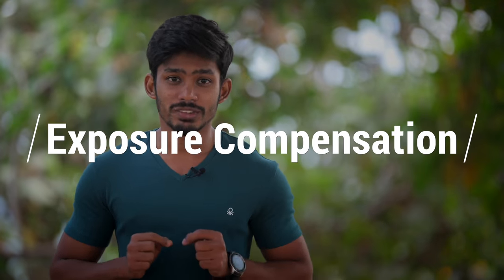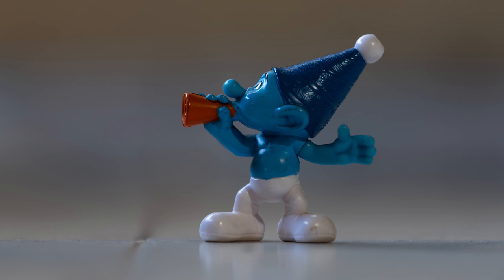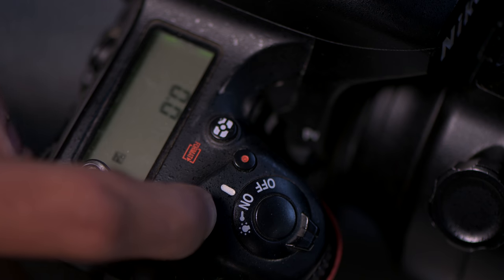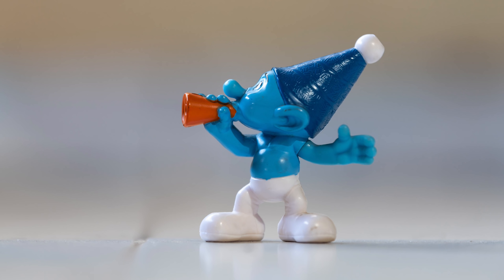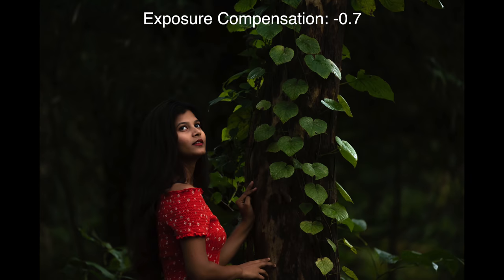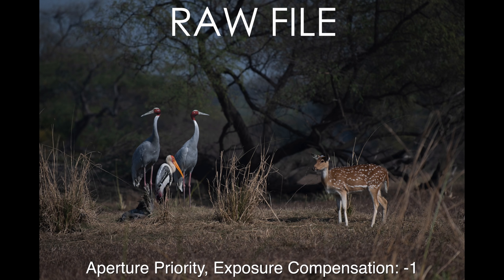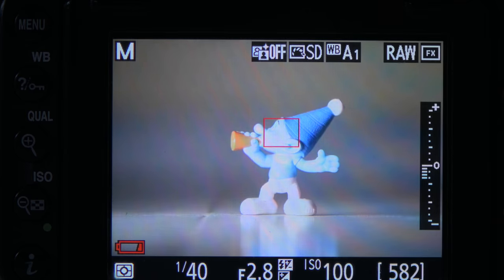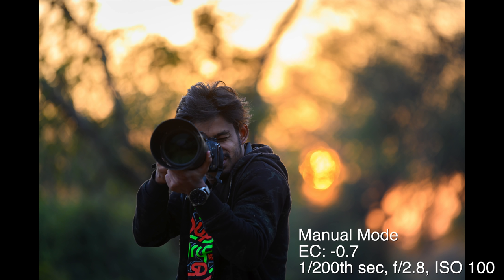Exposure Compensation Explained! Why does it MATTER?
Exposure Compensation is a very important setting to get a perfect exposure in your image. You can use Exposure Compensation with Manual mode, Aperture Priority and Shutter Priority to get amazing results.

This video was shot on Nikon Z 6.